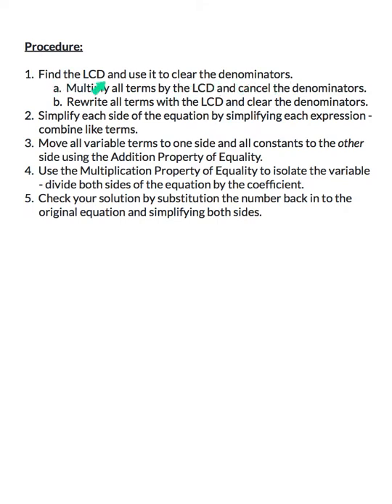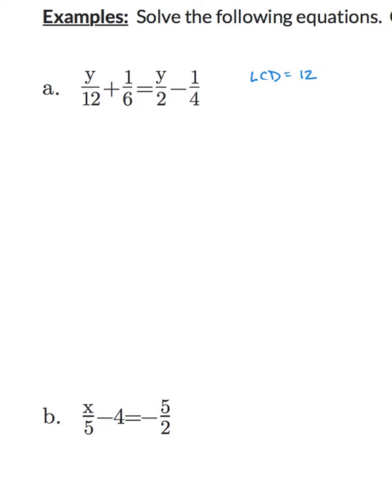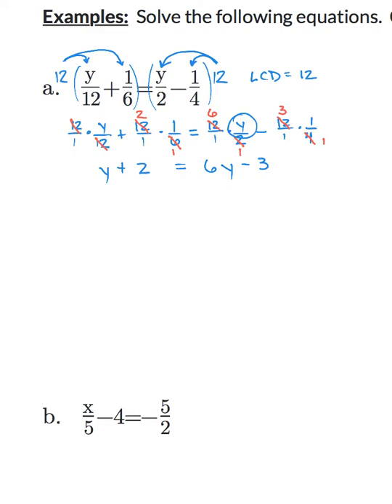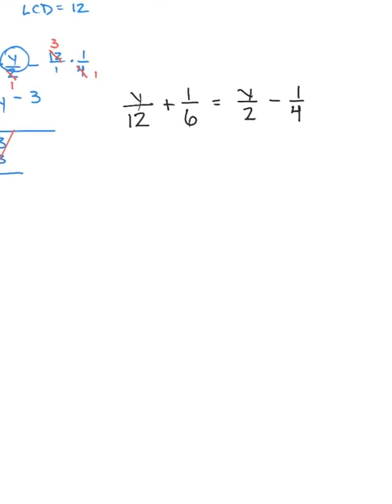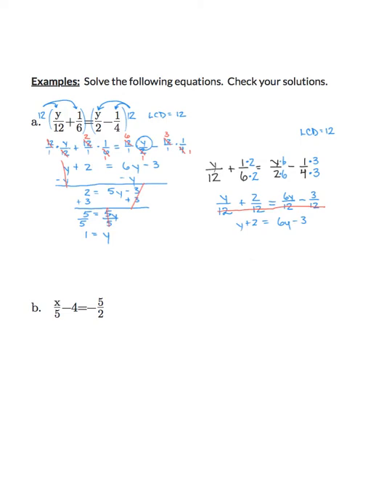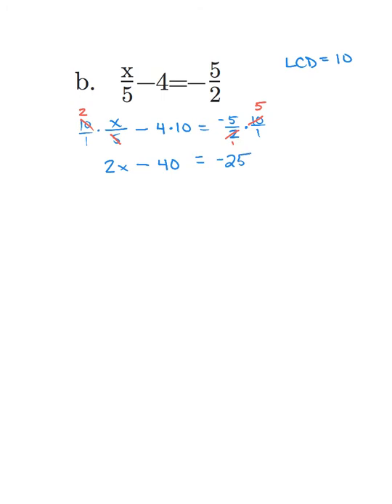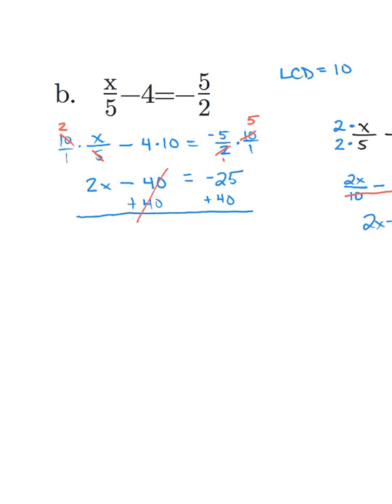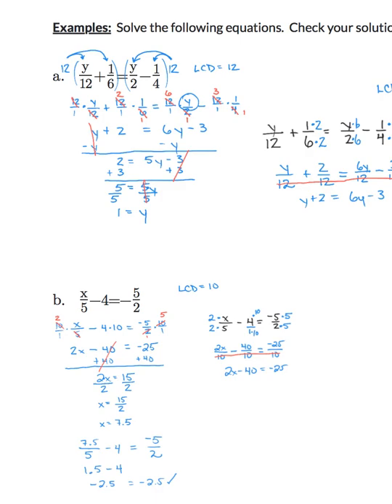notes b 4 part 2